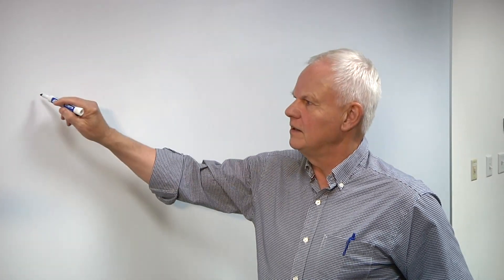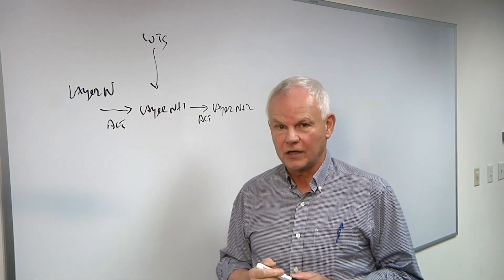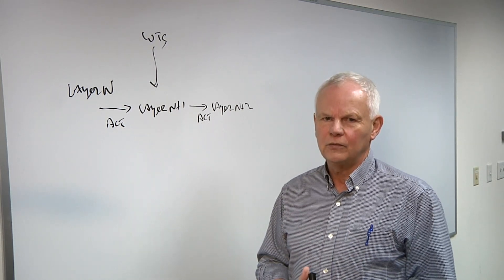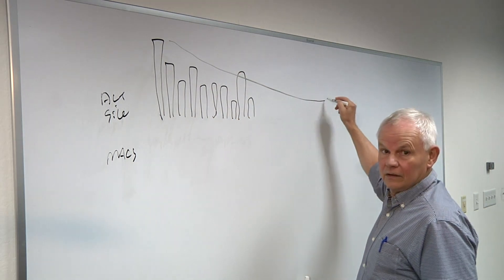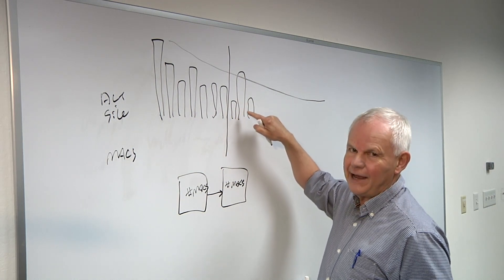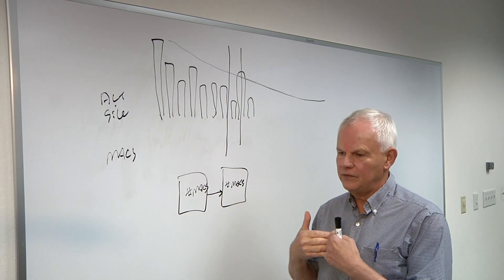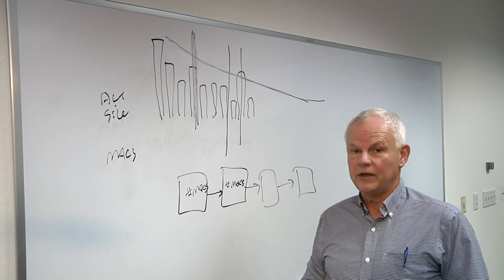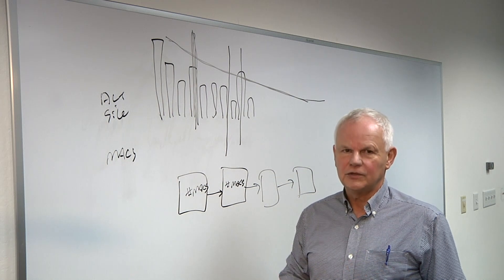Using Multiple Inferencing Chips In Neural Networks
Geoff Tate, CEO of Flex Logix, talks with Semiconductor Engineering about what happens when you add multiple chips in a neural network, what a neural network model looks like, and what happens when it’s designed correctly vs. incorrectly.